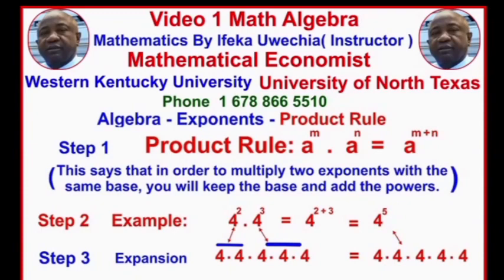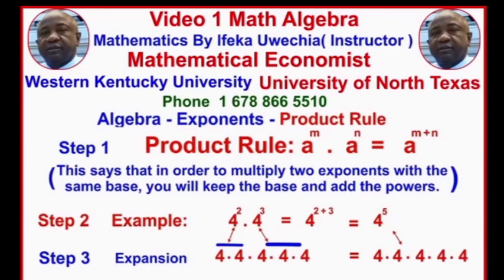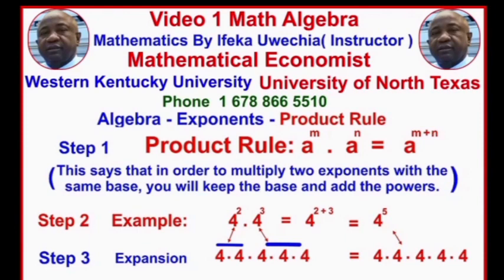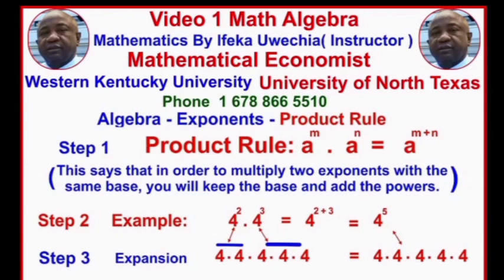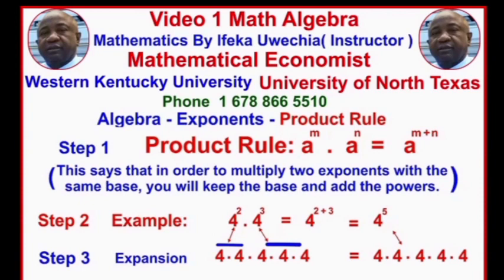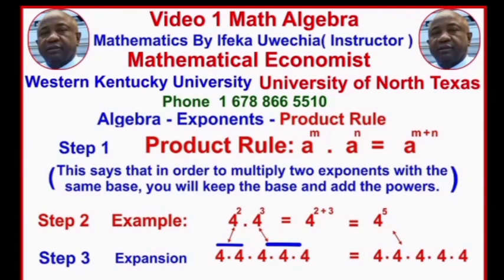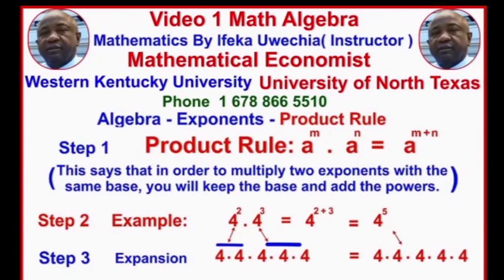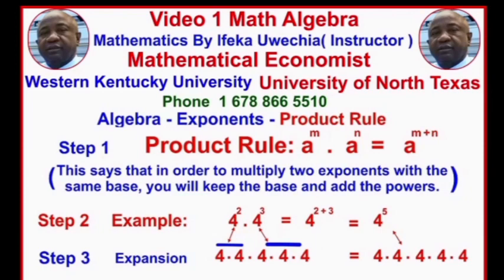Moruwai Ifeka Uwechia Uses Teaches Mathematics Algebra